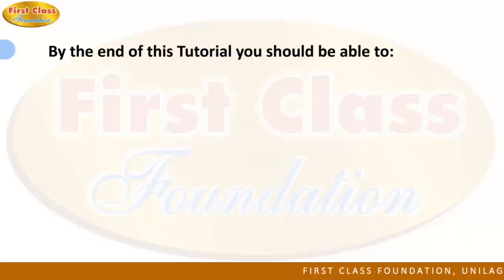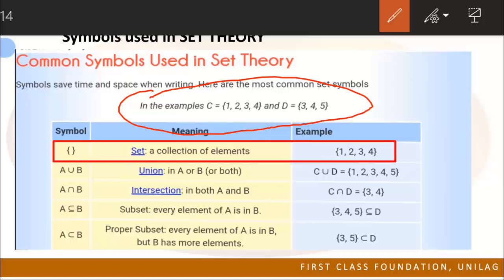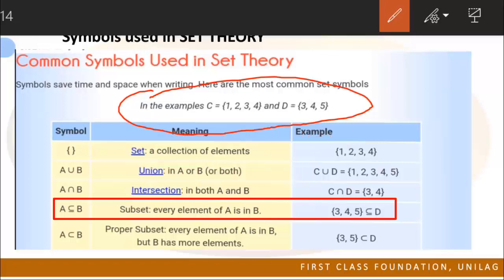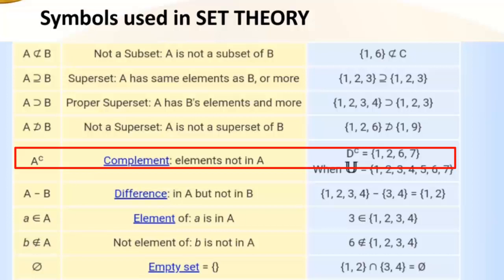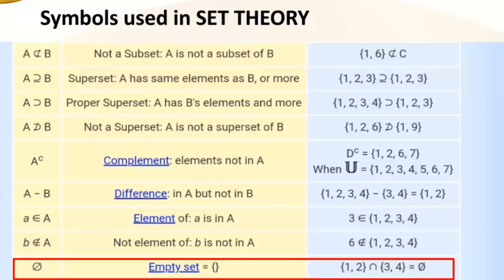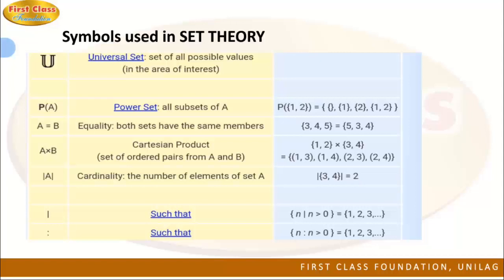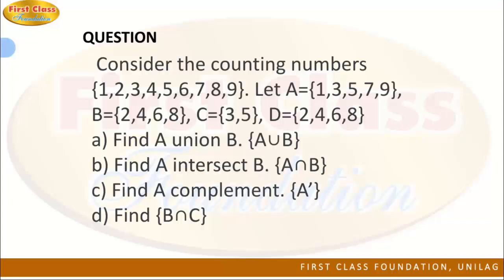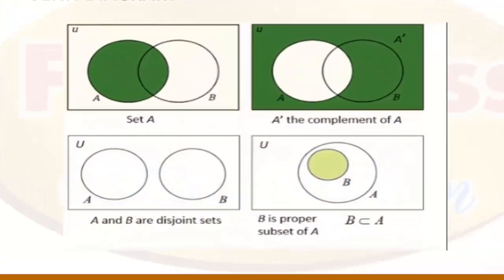FBA 110- Tutorial 1(Theory of Sets)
This Tutorial is meant to cover all the first semester course outlines for FBA 110 (Business Mathematics). FBA 110 is a course for All management students in the University of Lagos.
The topic covered here is SET THEORY PART 1.

This Tutorial is put together by FIRST CLASS FOUNDATION, UNILAG, a not for profit making organization that aims at helping students building solid academic background and also achieve their academic pursuits.